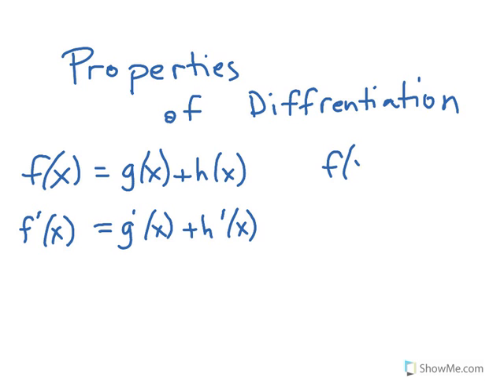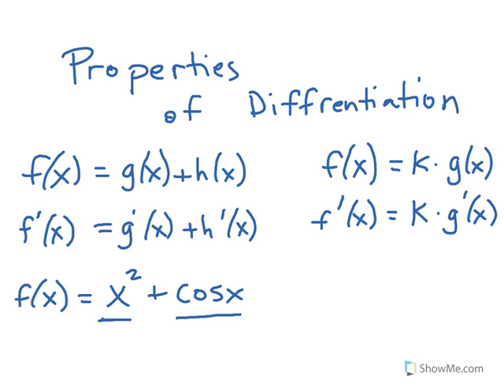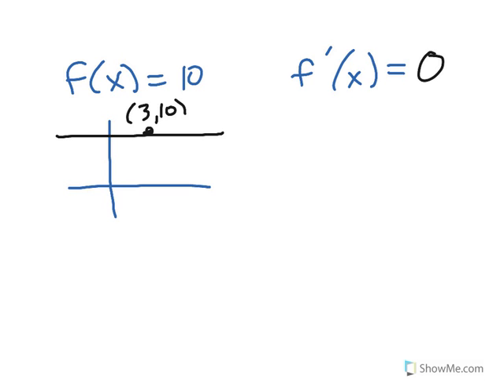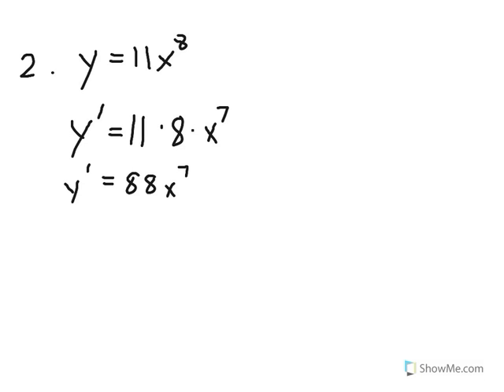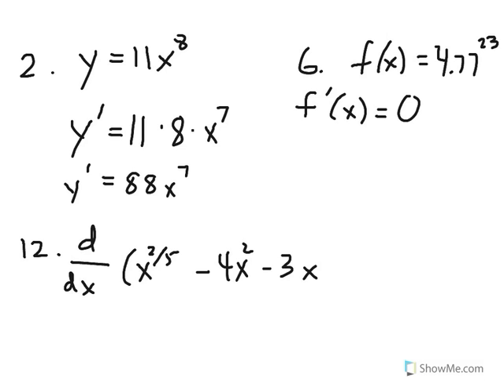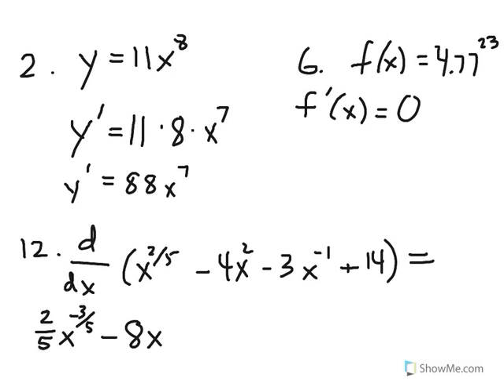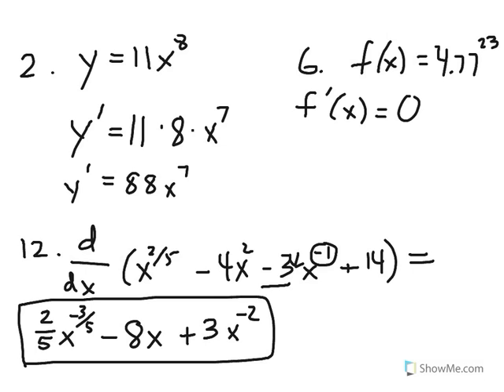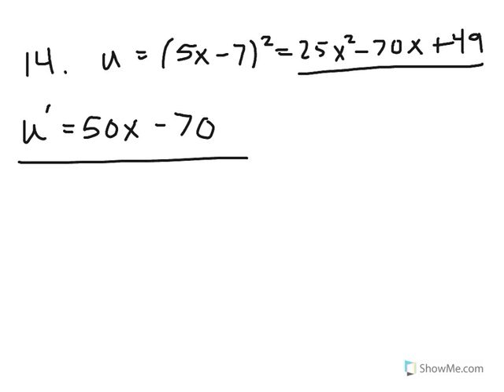How to Calculus & Statistics: Properties of Differentiation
Created by Patti Sriffiny, a Math Teacher in Montrose, CO, teaching AP Statistics, AP Calculus and Integrated Math 1.